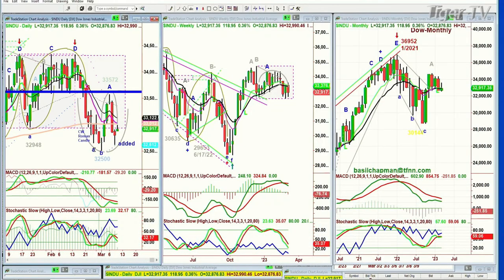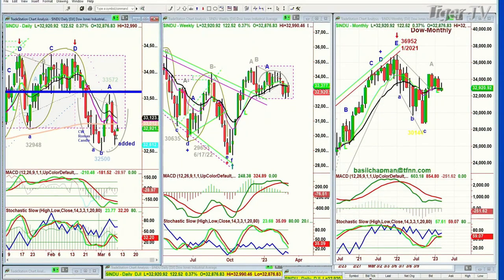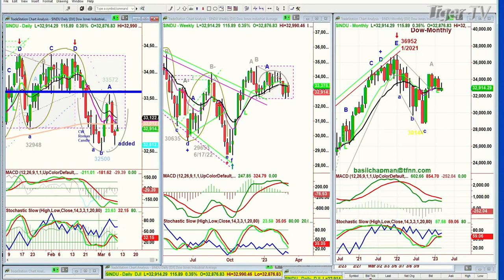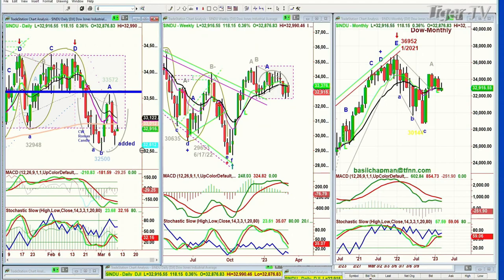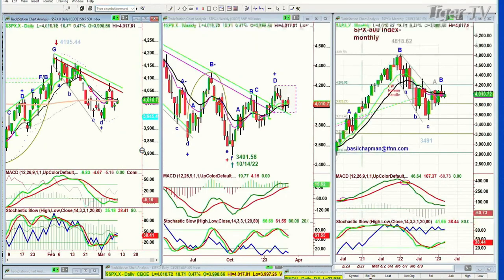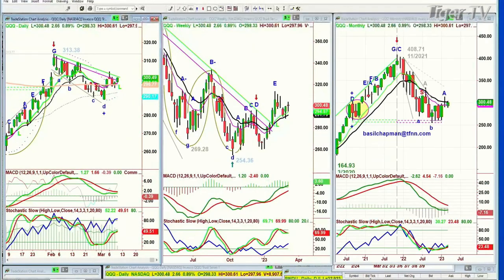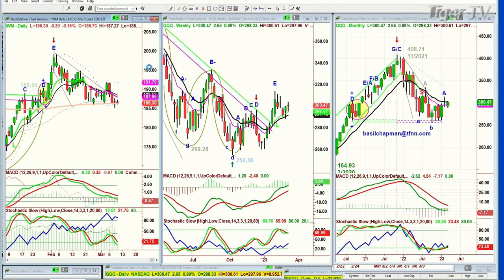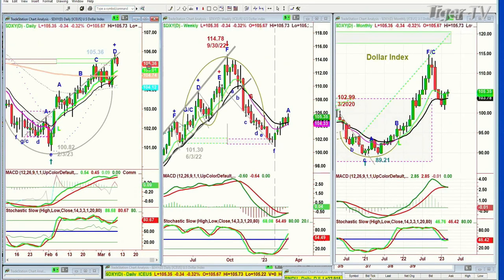March 9th, 10AM ET Market Update on TFNN - 2023